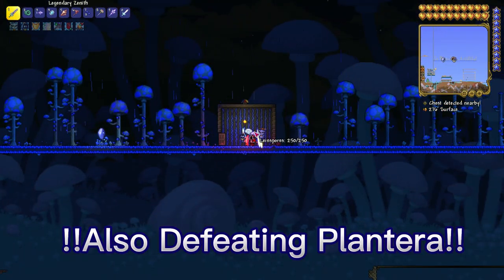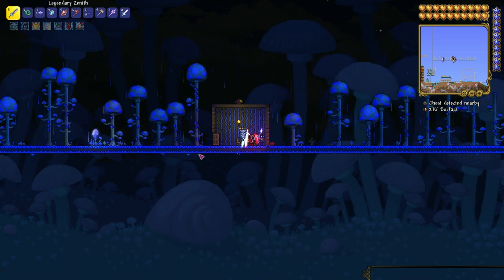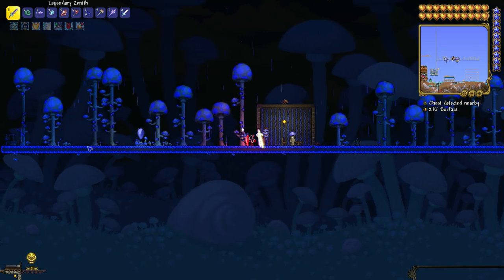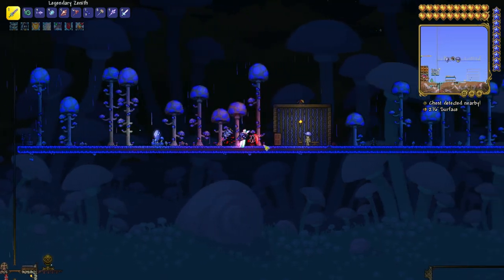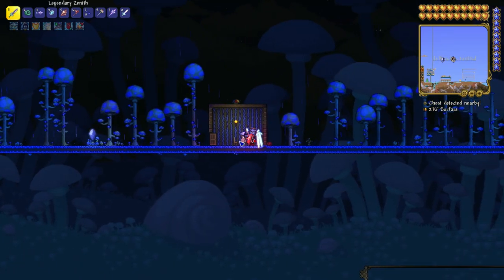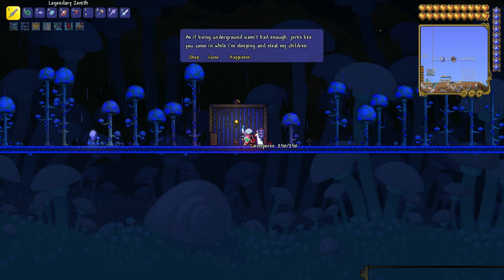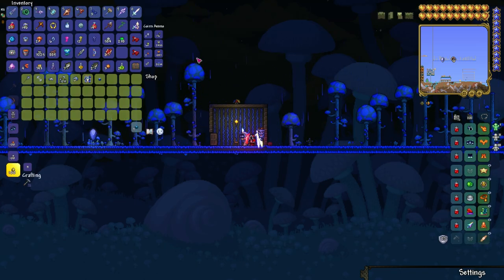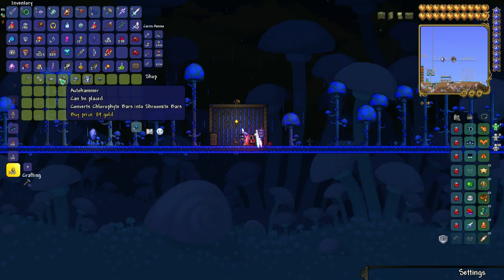How To Get Autohammer (Easy) In Terraria | Terraria 1.4.4.9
How To Get Autohammer In Terraria